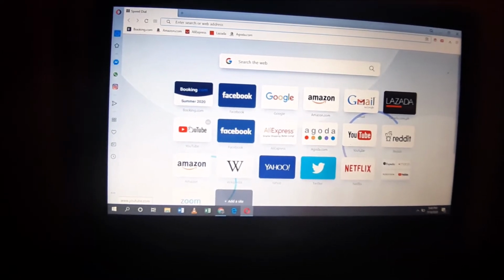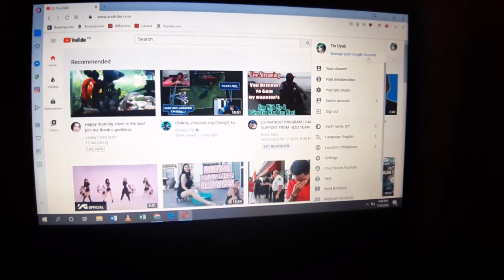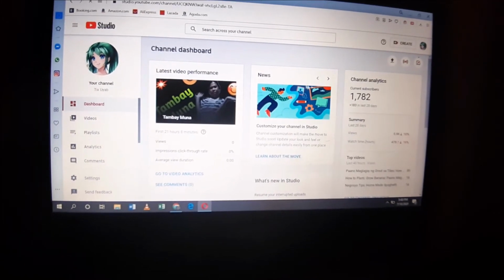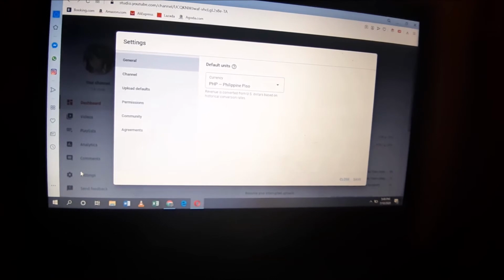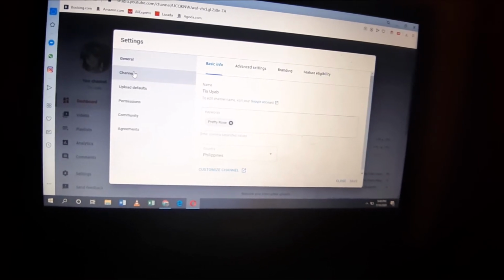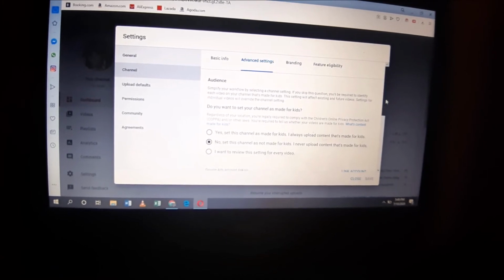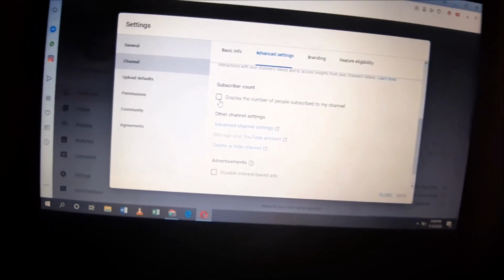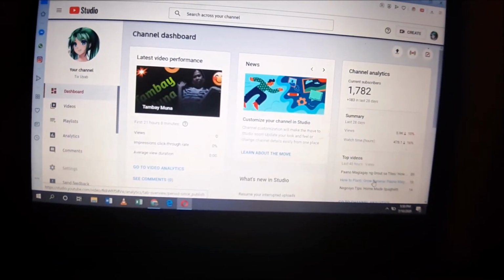How to Set Subscribers Count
Let the Viewers See You the Number of Subscribers Do You Have